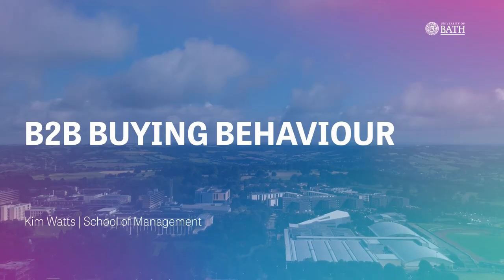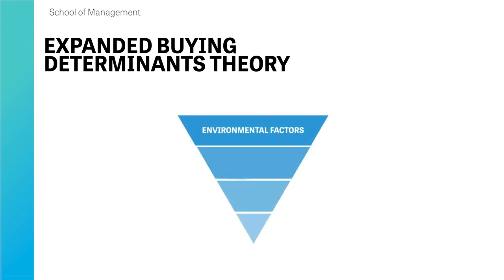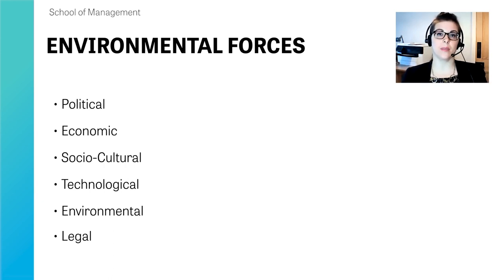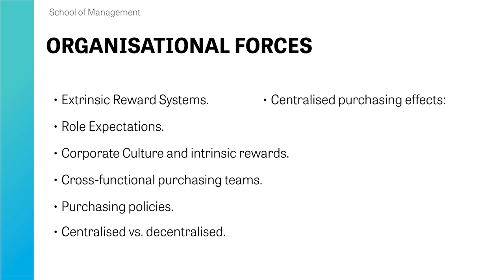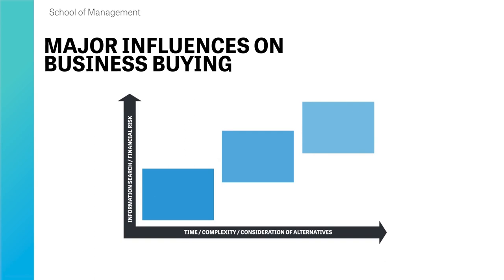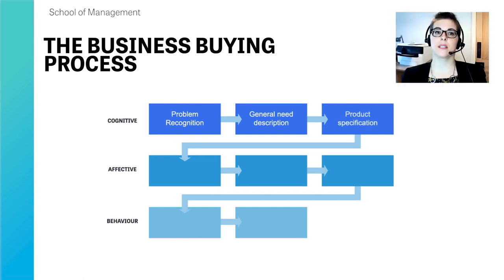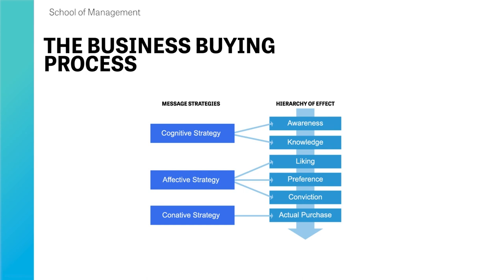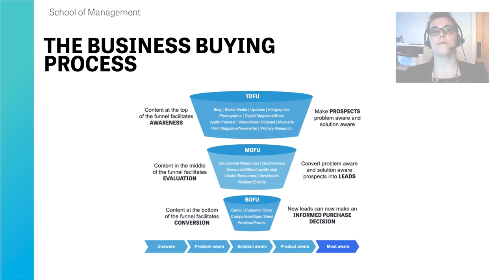Master's sample lecture Management | MSc Marketing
B2B buying behaviour, by Kim Watts

Information correct at time of production. We may make changes to our courses or other aspects of your student experience in response to, for example, feedback from students, developments in the field of studies, the requirements of accrediting bodies, or any unforeseen or unavoidable circumstances. Always refer to the University of Bath's website for the latest information. The views and opinions of those taking part in this video are their own and not necessarily those of the University of Bath.